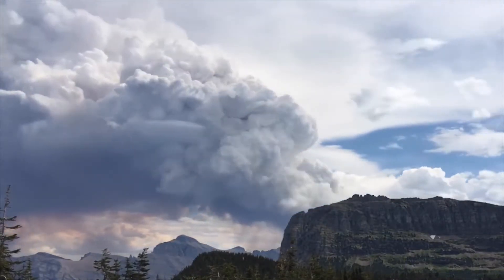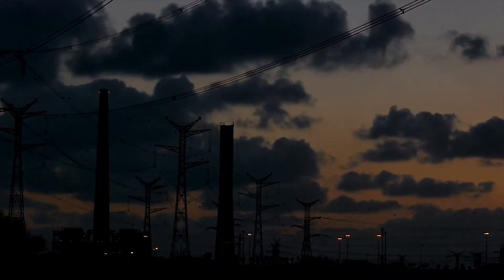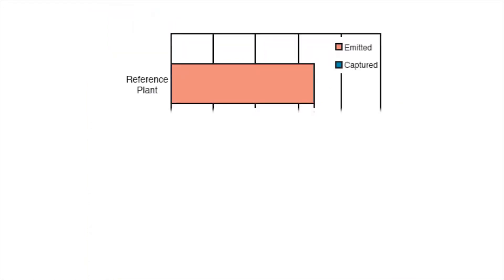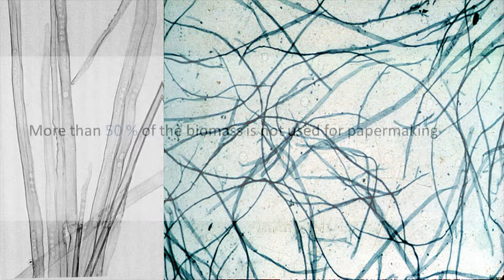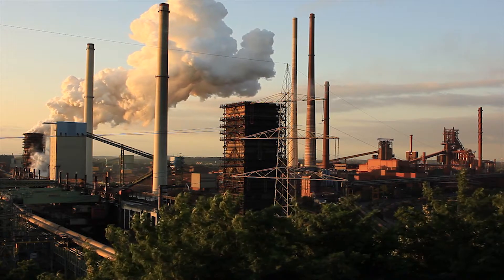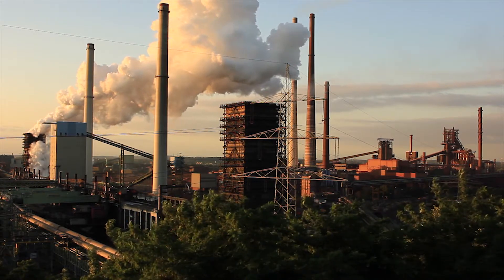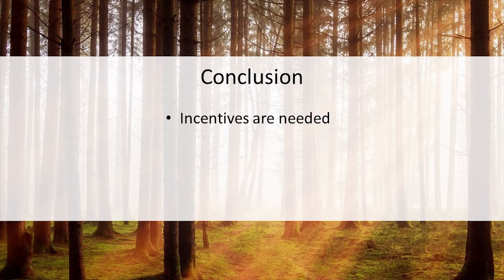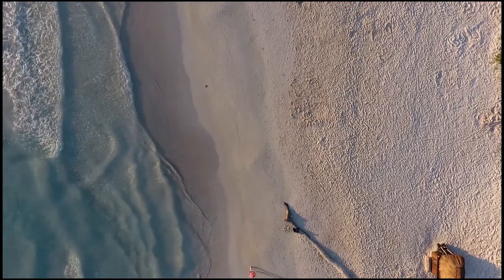YOU NEED TO KNOW THIS: Carbon capture systems in the pulp and paper industry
final project for Mech 542 University of Victoria
by Matthias Aigner